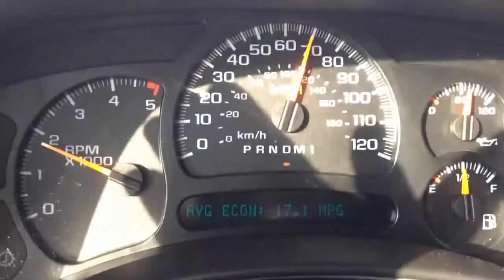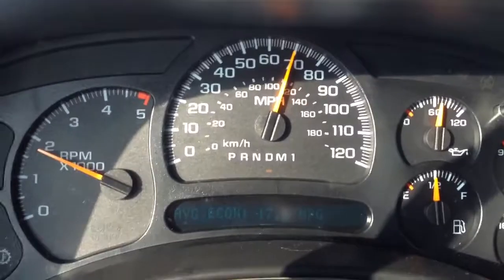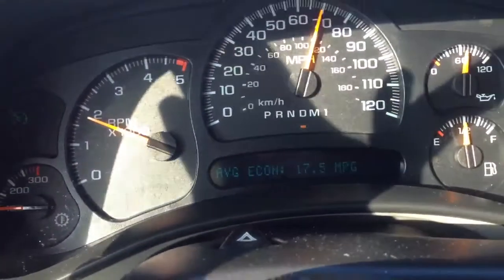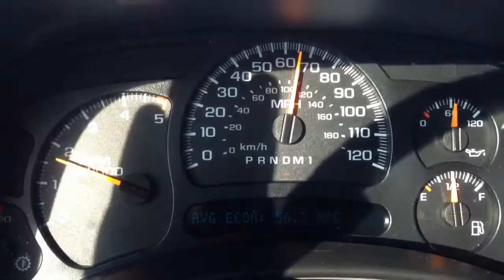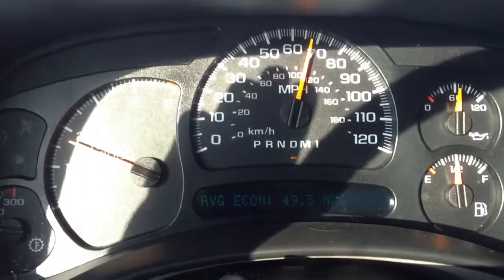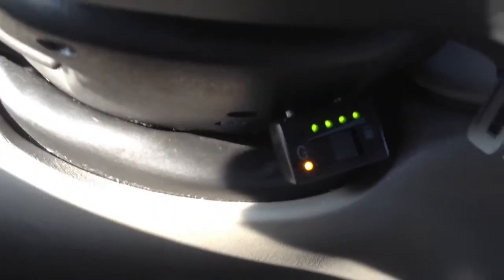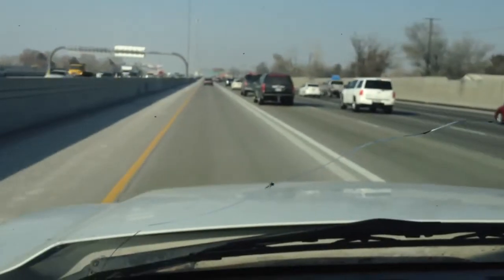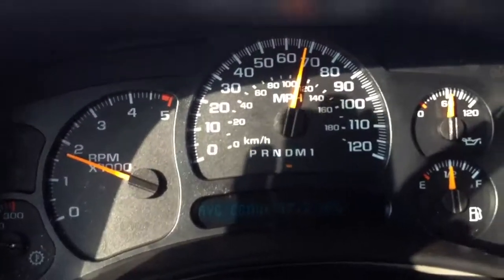Diesel/CNG Compressed Natural Gas Conversion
for lots of helpful information